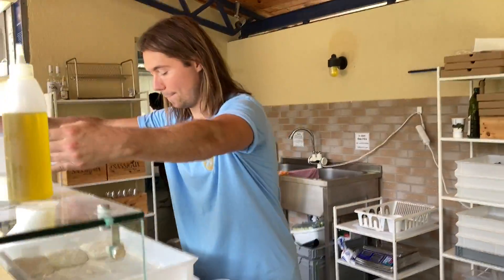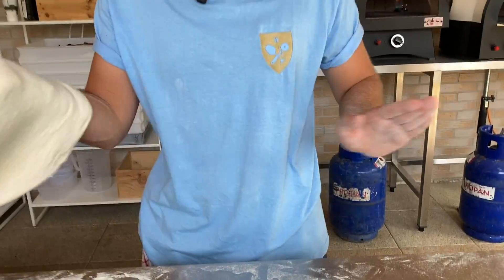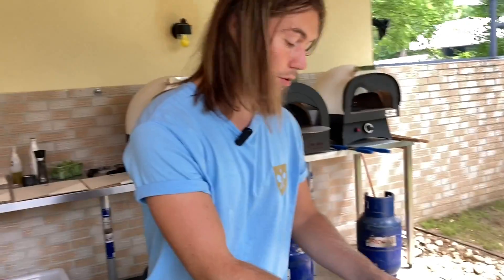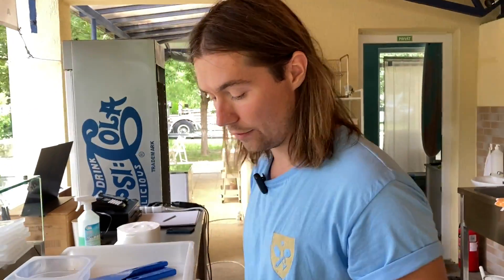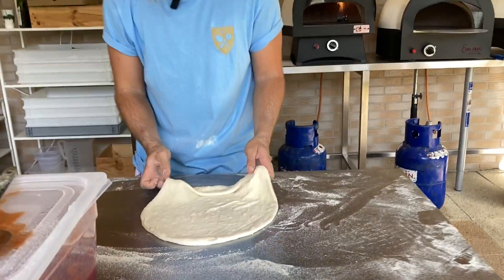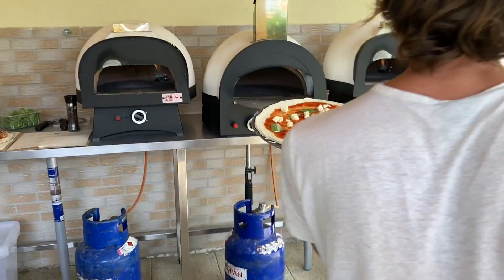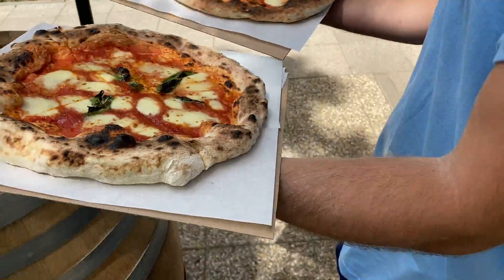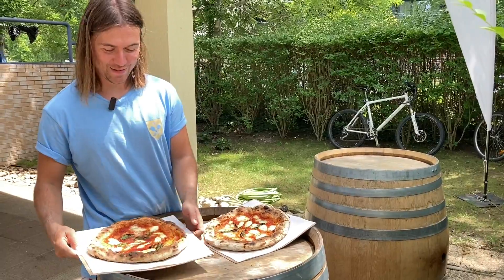Pizzaiolo Mátyás - Nyújtás technika | Stretching technique | Method video | Zsolt Kámán - Pizzaiolo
Ebben a módszertan videóban Pizzaiolo Mátyás elmagyarázza és megmutatja kellő részletességgel, hogy miként kell nápolyi pizzát nyújtani a két tipikus szélsőséges buci állapotban. A napi gyakorlatban a tészta könnyen alul vagy túlkelt állapotba érkezhet a pultra és bizony ettől függetlenül sütni kell a vendégeknek. Ha a cél, hogy ezt az eltérést lekezeld és végeredményként hasonló kinézetű és szél méretű pizzát kapjál, akkor itt a praktika, amit alkalmazhatsz.

In this method video Pizzaiolo Mátyás explains and shows us in detail how to stretch Neapolitan pizza in the two scale-edge condition of the dough. In the daily run your dough can get easily under or over fermented. If you expect to see similar outcomes in crust shape, size and look then here is the knowledge and practice how to reach the result.